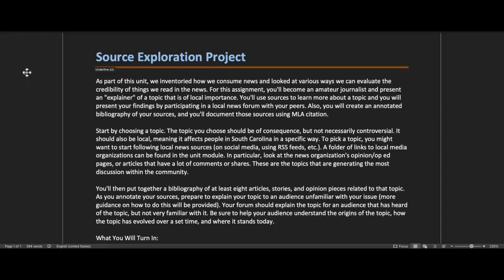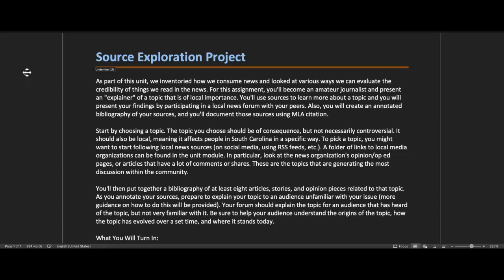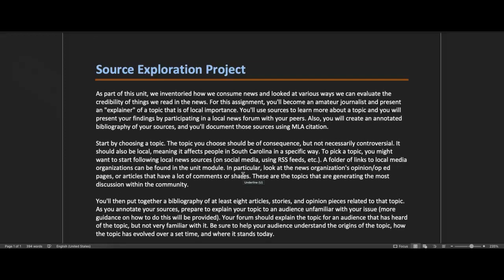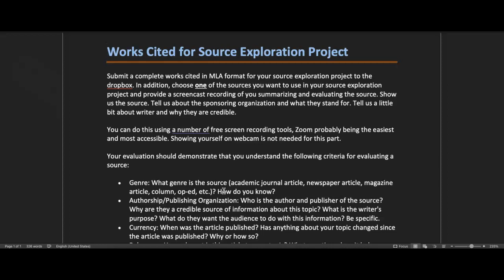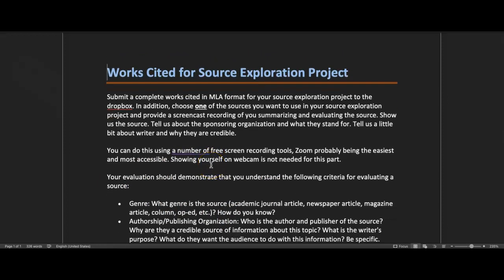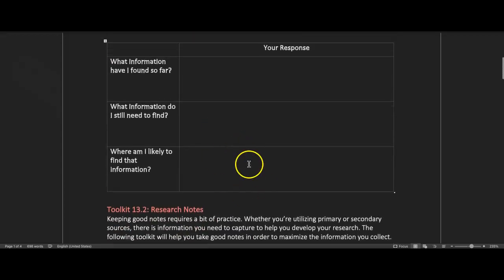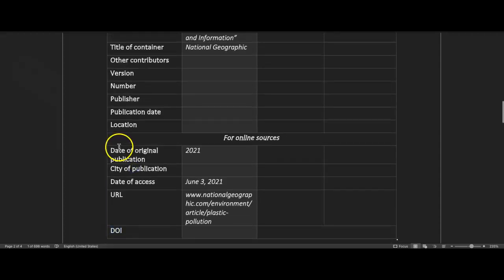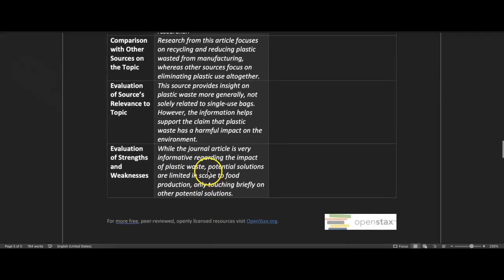ENG 101 Unit 3 Intro